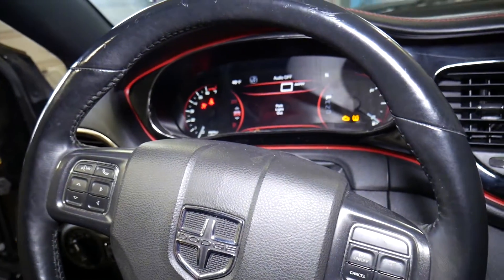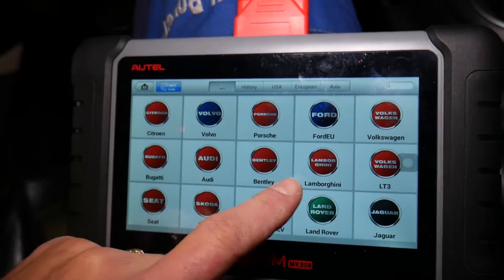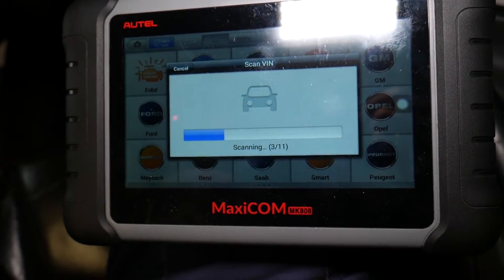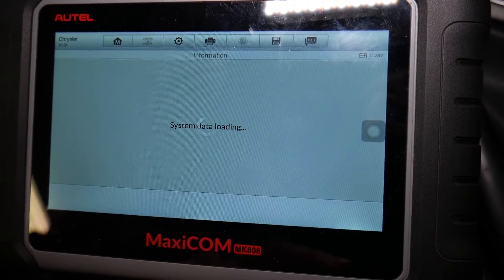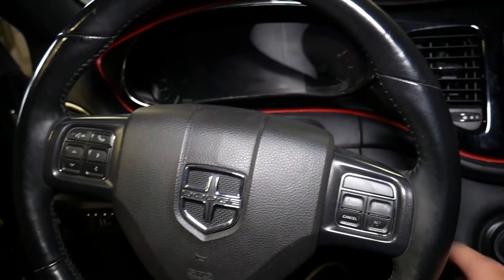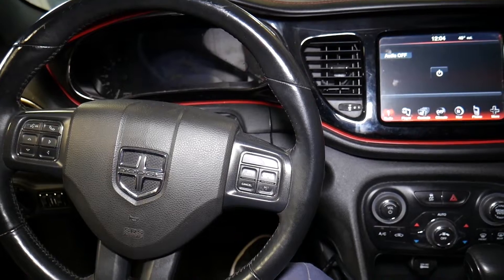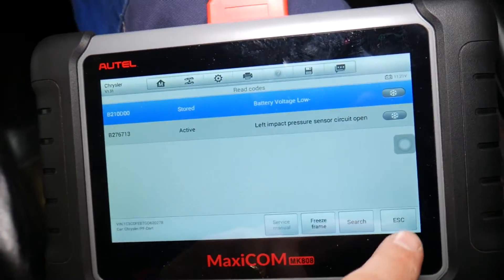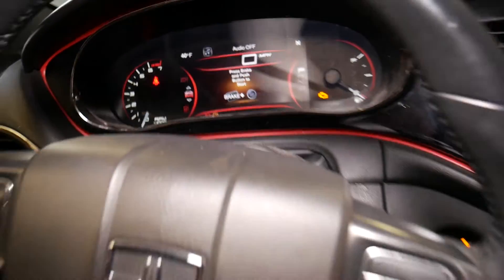AIRBAG Code B276713, B276749, B276787, B276795, B27679A DODGE JEEP CHRYSLER FIAT, ALFA ROMEO, LANCIA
AIRBAG LIGHT Code B276713, B276749, B276787, B276795, B27679A DODGE JEEP CHRYSLER FIAT, ALFA ROMEO, LANCIA

In this video we will show you what can cause code B276713, B276749, B276787, B276795, B27679A on Dodge, Jeep, Chrysler, Fiat. Any of the codes indicates problem with the side impact crash pressure sensor. We demonstrated how to fix the following codes B276713, B276749, B276787, B276795, B27679A on Dodge Dart but it should be helpful on Dodge, Jeep, Chrysler, Fiat since all of the brands are built by the same corporation.
B276713 LEFT SIDE PRESSURE SENSOR CIRCUIT OPEN
B276749 LEFT SIDE PRESSURE SENSOR INTERNAL ELECTRONIC FAILURE
B276787 LEFT SIDE PRESSURE SENSOR MISSING MESSAGE
B276795 LEFT SIDE PRESSURE SENSOR INCORRECT ASSEMBLY
B27679A LEFT SIDE PRESSURE SENSOR COMPONENT OR SYSTEM OPERATING CONDITIONS

► MK808 Scanner